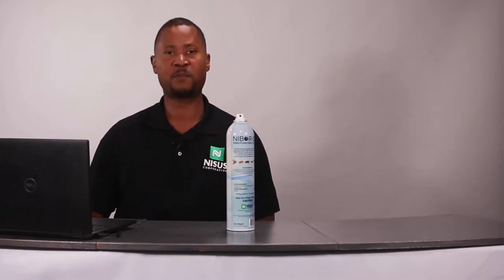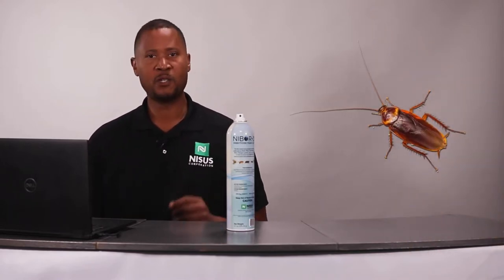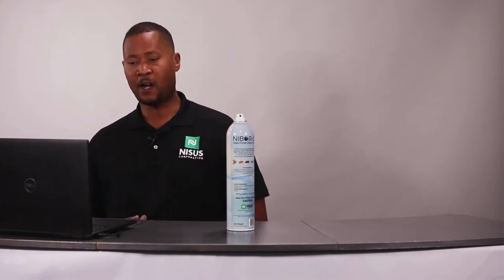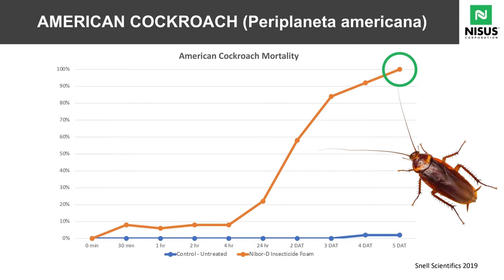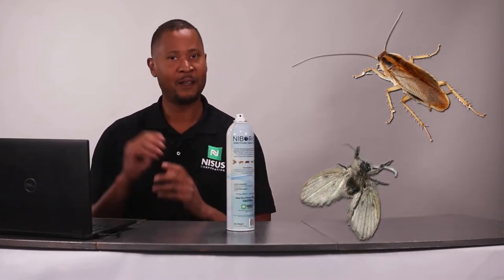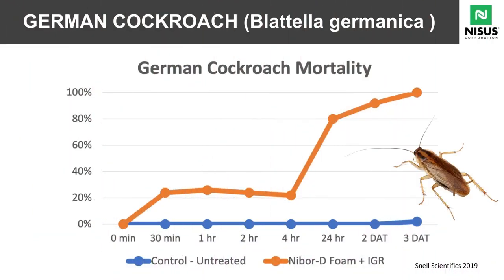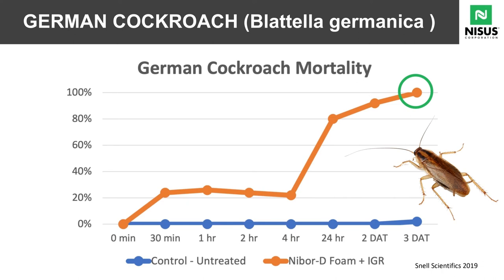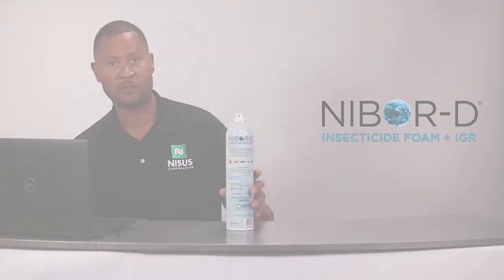Tackle Cockroach Problems with Nibor-D® + IGR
Cockroaches are notoriously difficult to control. Learn how Nibor-D + IGR helps you gain the upper hand in the fight against cockroaches in your residential and commercial accounts.